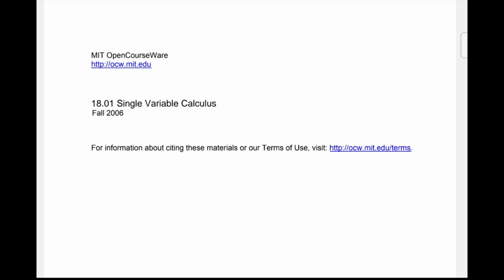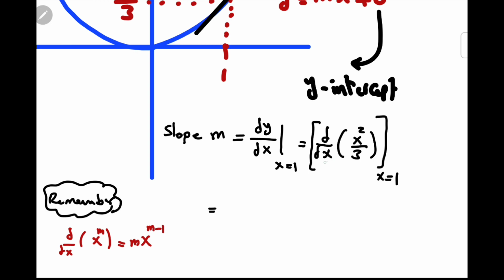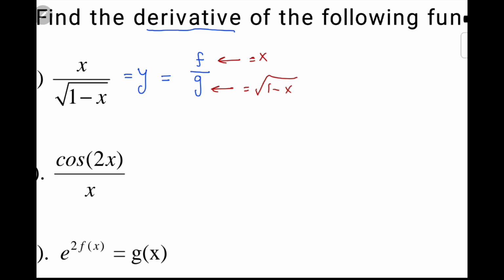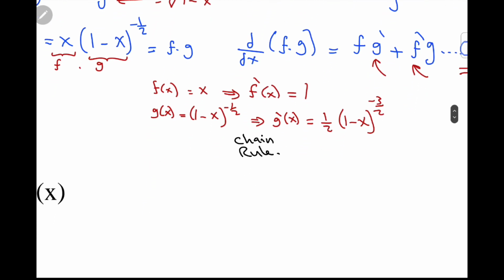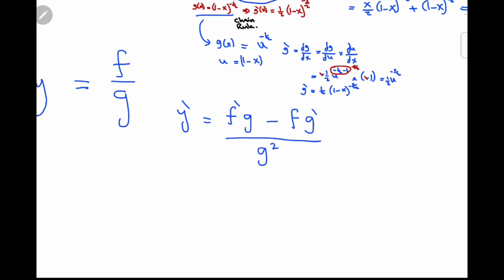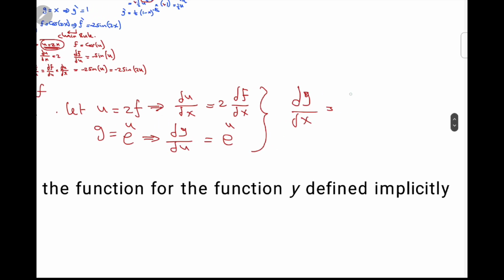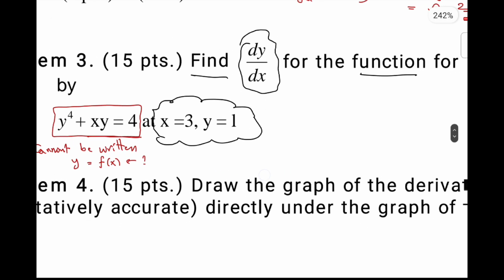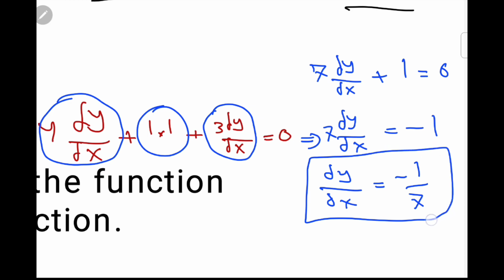MIT MOOC Calculus 1 Exam - Solution (Part 1/2)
Provide detailed solutions for an online calculus exam designed by MIT open online course.